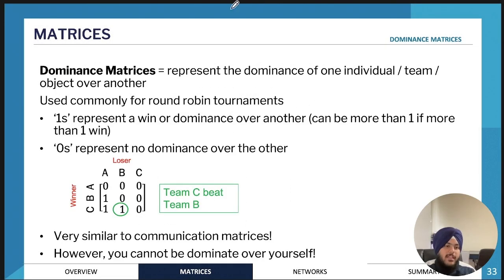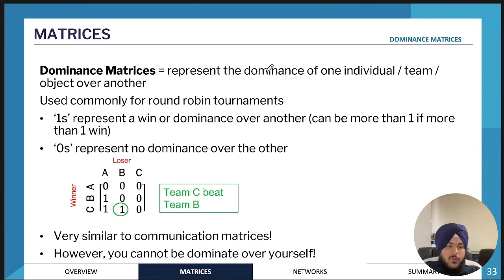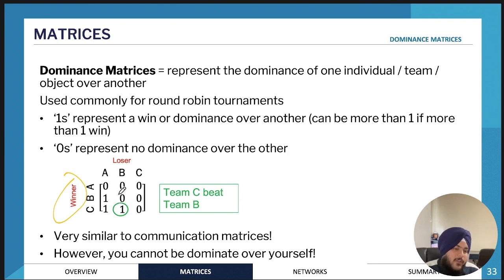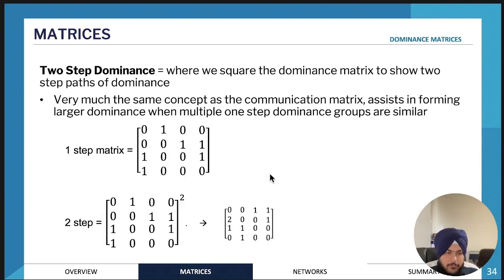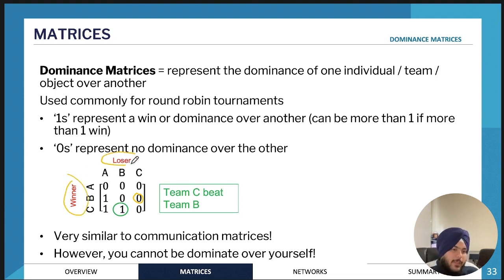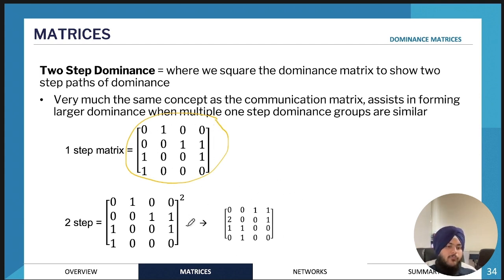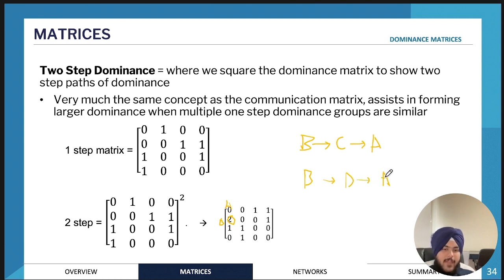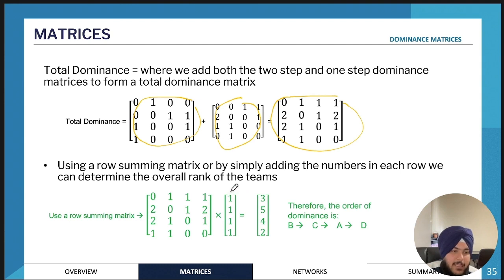Dominance Matrices| VCE General Maths 3&4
An expert summary on Dominance Matrices for VCE General Maths 3&4. Covers everything you need to know to ace your SACs and the exam!